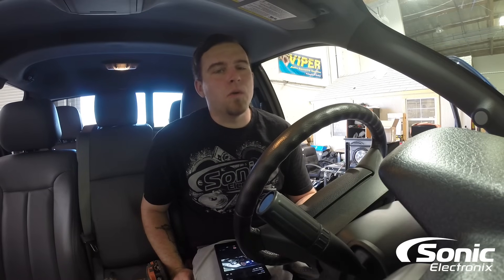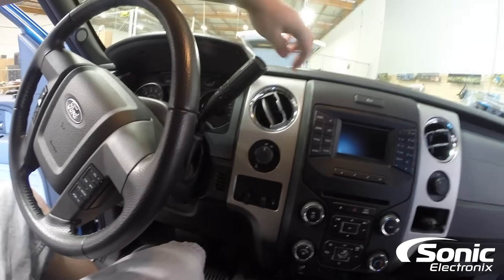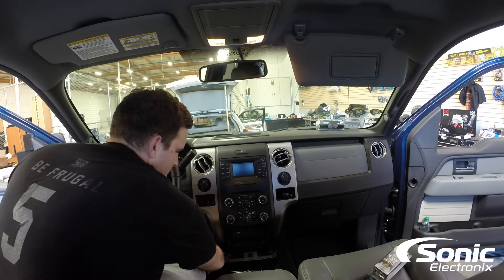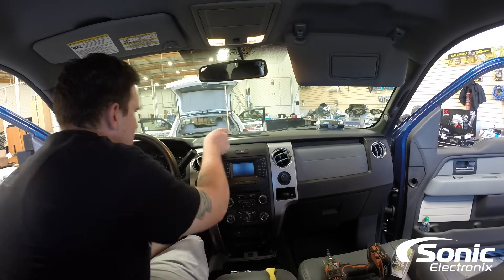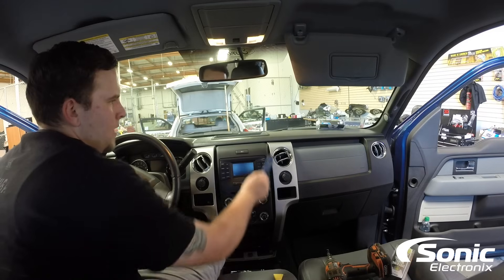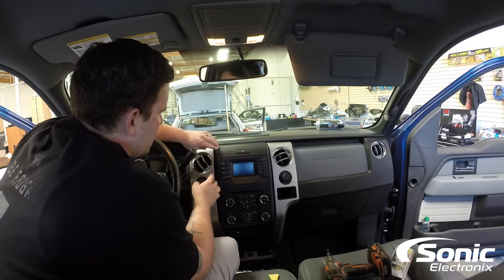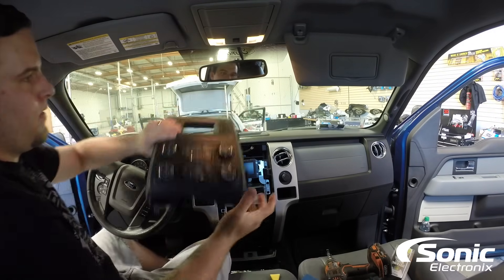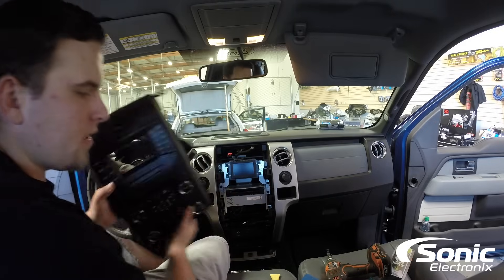How to Remove Dash Panel & Factory Stereo | 2013 Ford F150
Watch as Brendan walks your through removing the dash panel and stereo out of a 2013 Ford F-150!